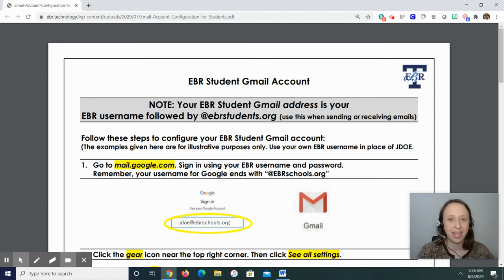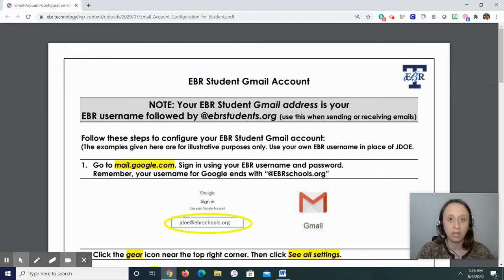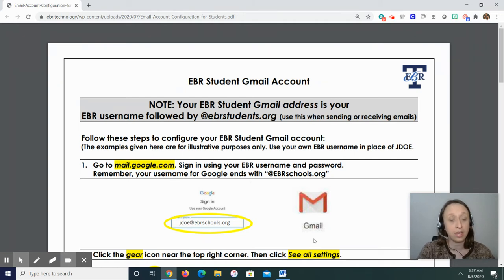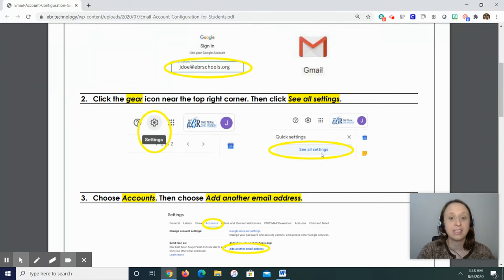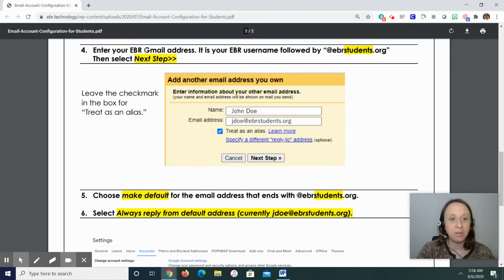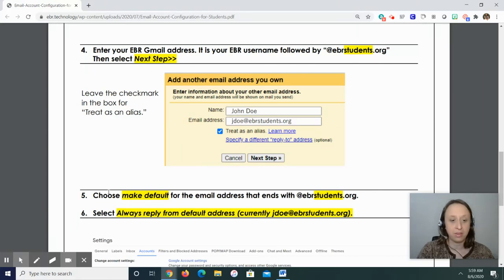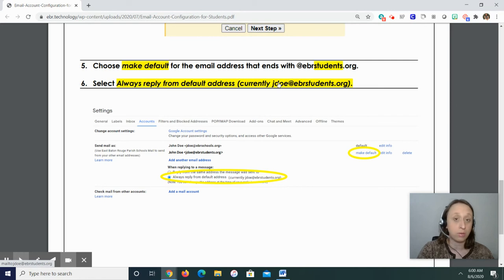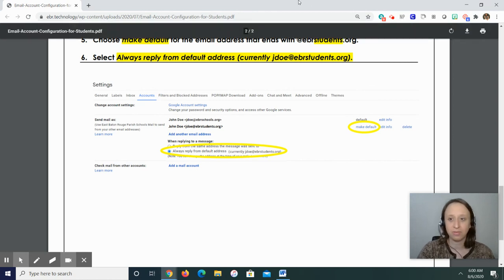Setting Up Your EBR Student Gmail Account - 2020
Learn how to set up your EBR Student Gmail account for the year!